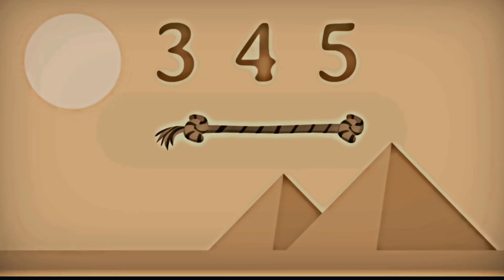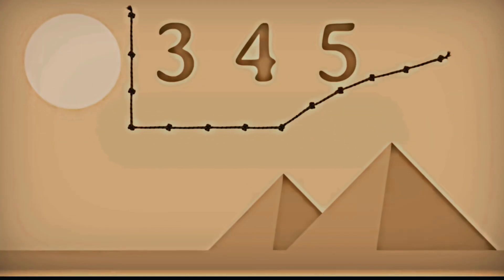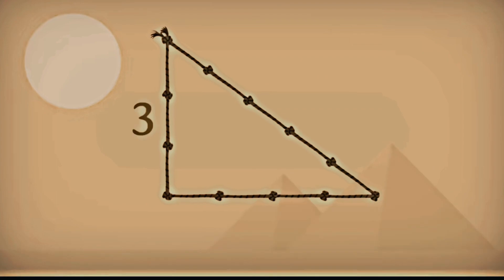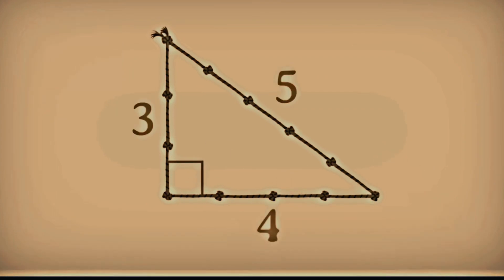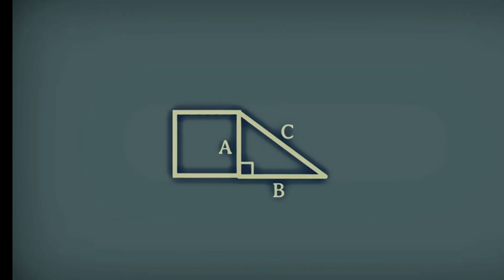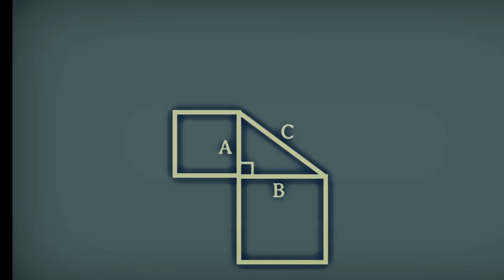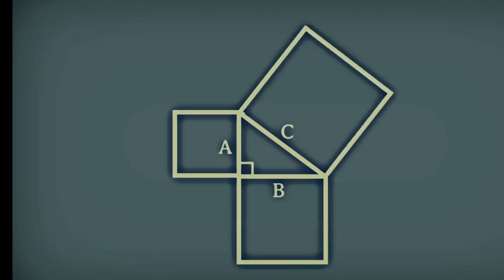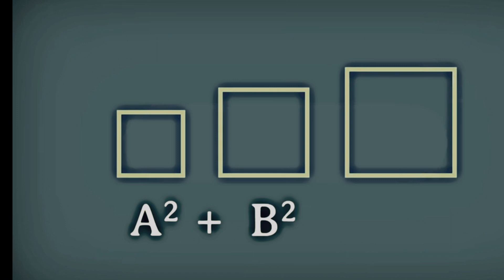Pythagoras Theorem Edit